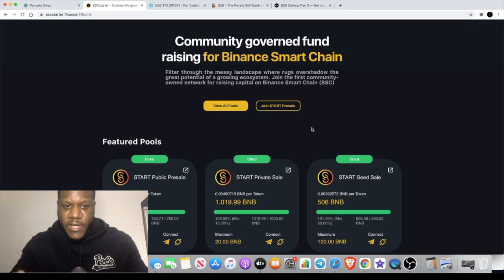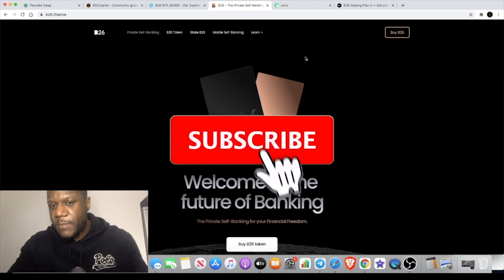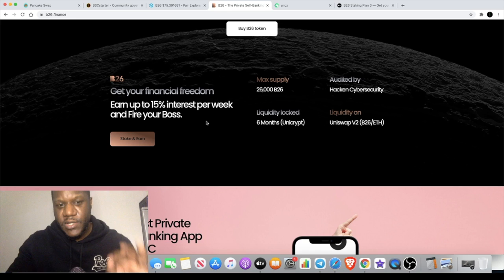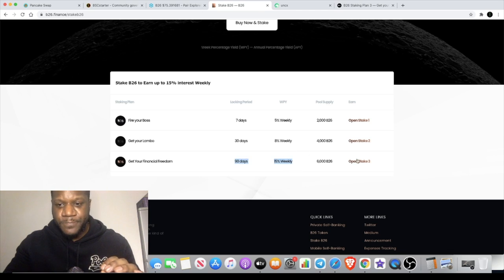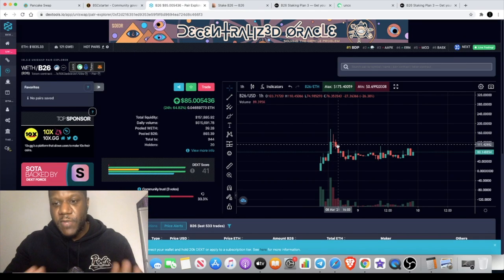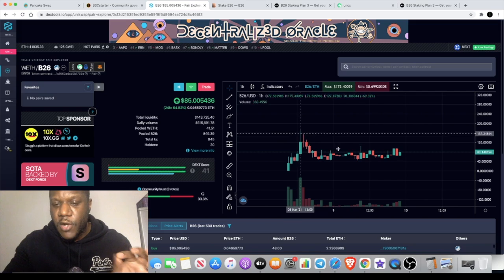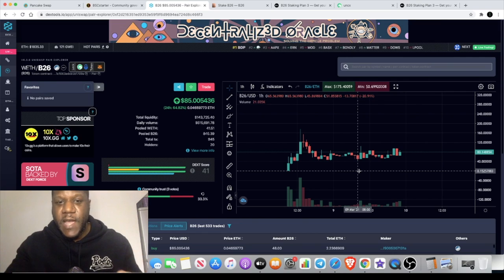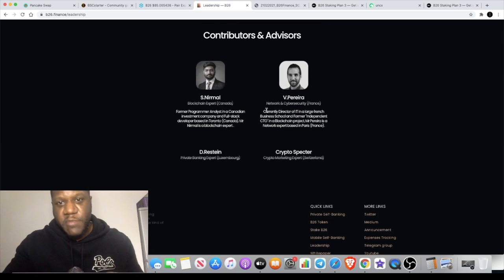New High Reward Staking Gem B26 + BSCStarter START Update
New High Reward Staking Gem $B26 + BSCStarter START Moon Update